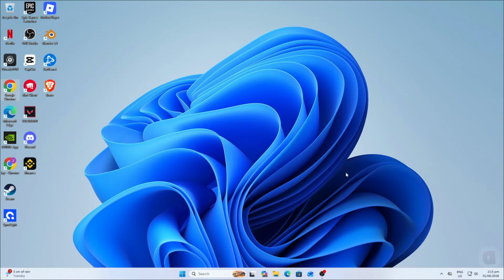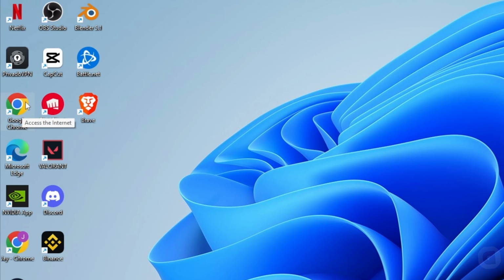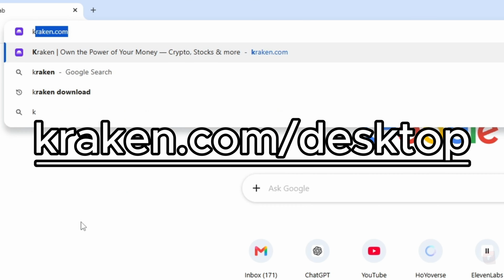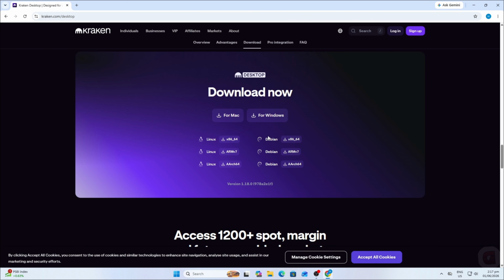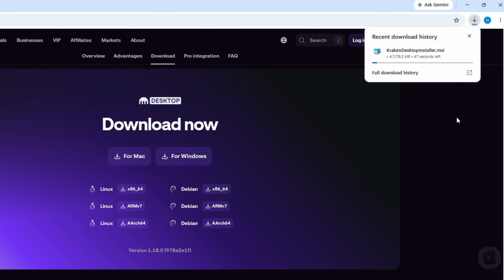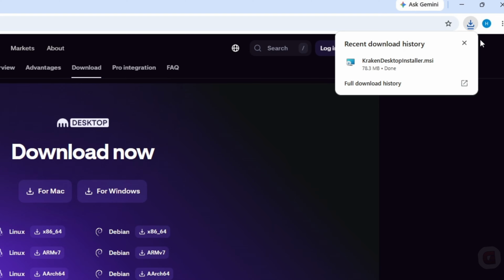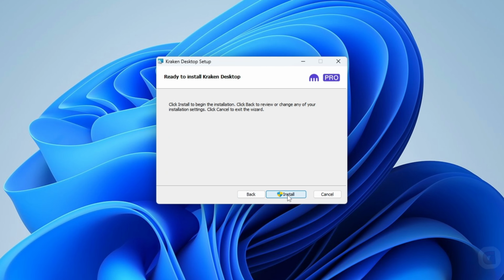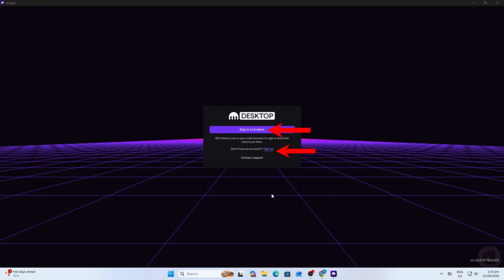How to Install Kraken Desktop on PC & Laptop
Want to install Kraken Desktop on your PC or laptop?
This updated 2026 tutorial shows you how to download and install Kraken Desktop on Windows quickly and easily!

In this video, you'll learn how to download Kraken Desktop from the official website, install it properly, sign in to your account, and start using Kraken's desktop trading platform on your PC or laptop.

✅ In this tutorial:
• How to install Kraken Desktop on PC
• How to download Kraken Desktop on Windows
• Kraken Desktop setup guide
• How to sign in to Kraken Desktop
• Easy installation tutorial for beginners